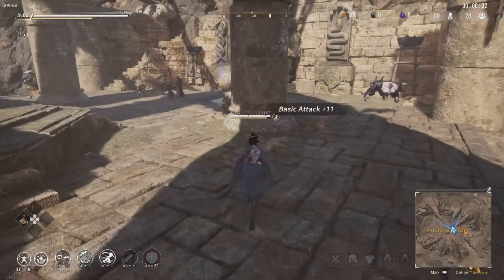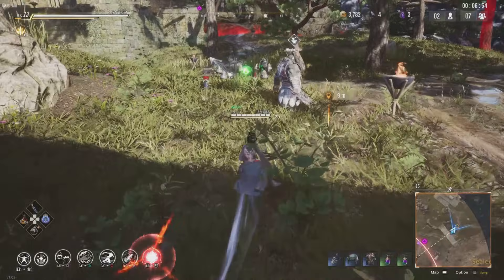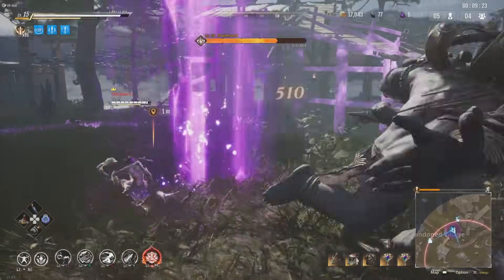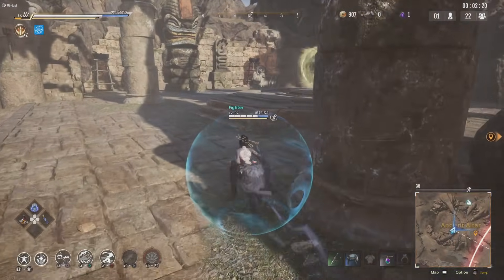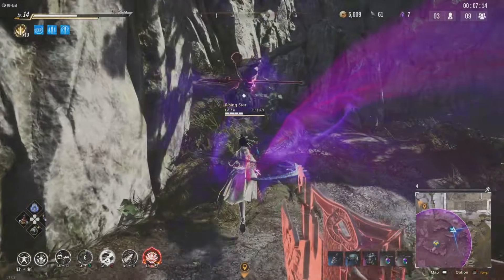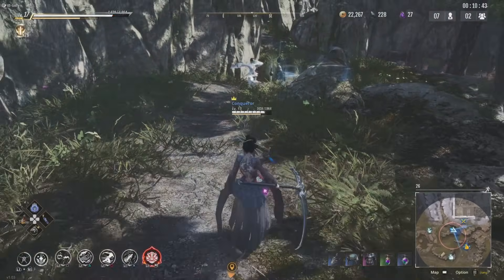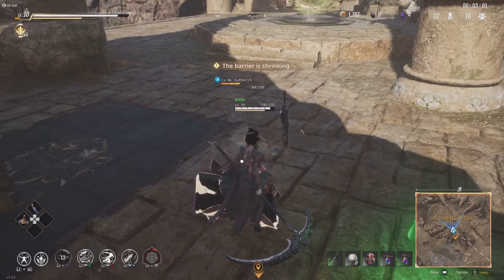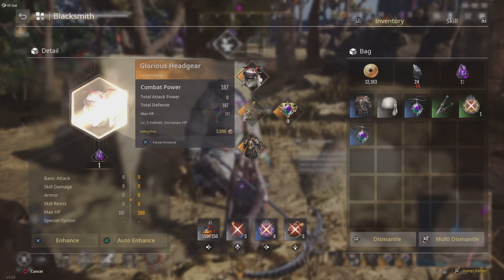Hunter's Arena Legends tips 2021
Hunters arena 2021 tips on how to play & win.